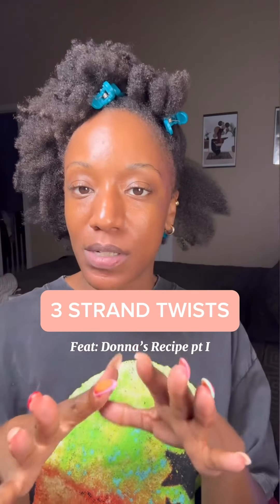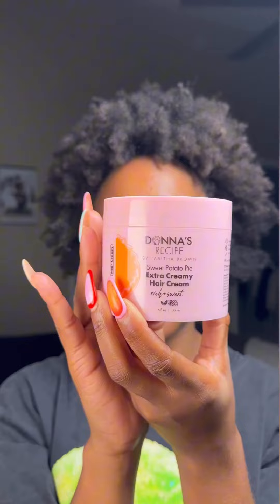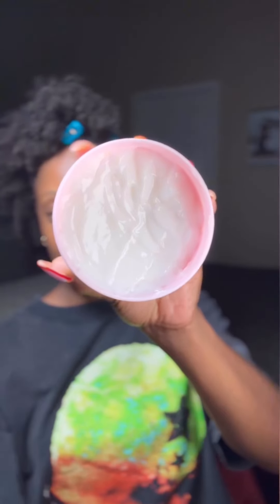Have you jumped on the three-strand twist trend yet? Let’s follow @theskincarequeen_ along as she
Have you jumped on the three-strand twist trend yet? Let’s follow @theskincarequeen_ along as she relearns this interesting technique.

✨ Products Used:
🩷 Donna’s Recipe Extra Creamy Hair Cream

Be sure to come back for Part II to see the results!